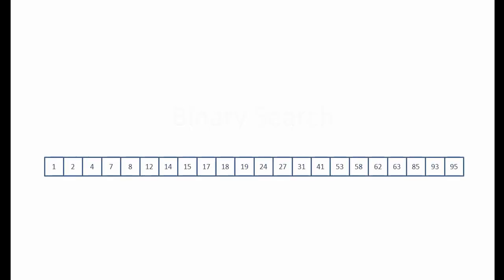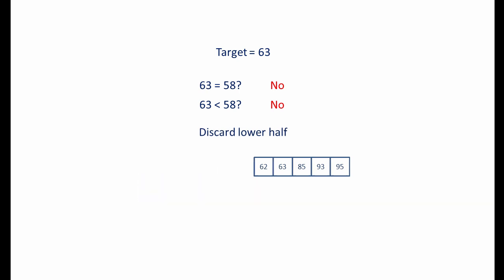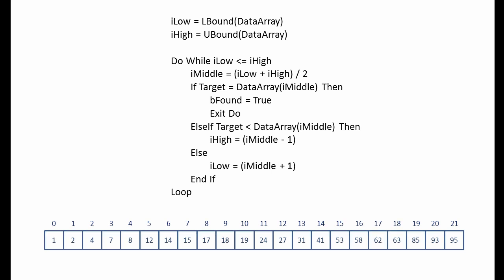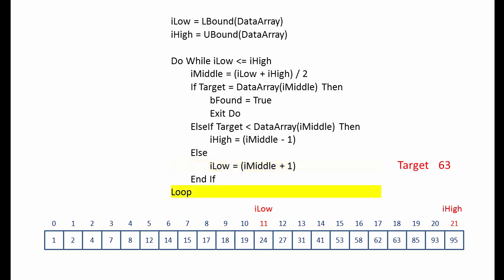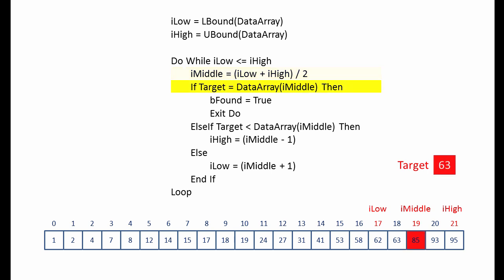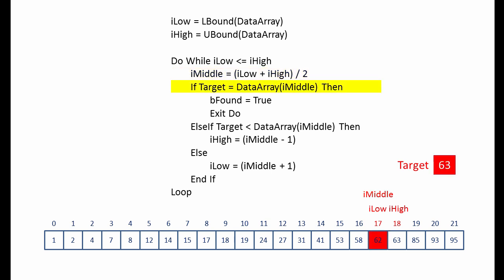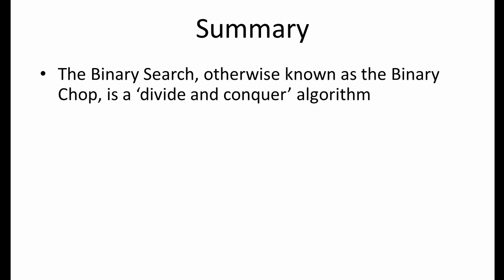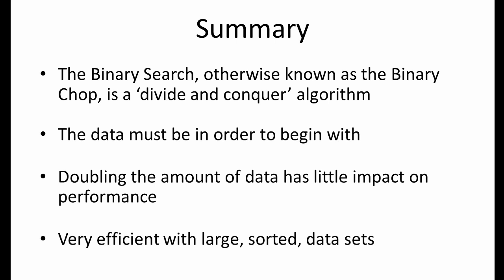Binary Search - Algorithm and Pseudo-code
This video describes the binary search algorithm, otherwise known as the binary chop.  This is a particularly efficient way of searching a large ordered list, and an algorithm that scales well as the amount of data it has to deal with is increased.  Pseudo-code to perform a binary search on a sorted array of data using iteration is described here.